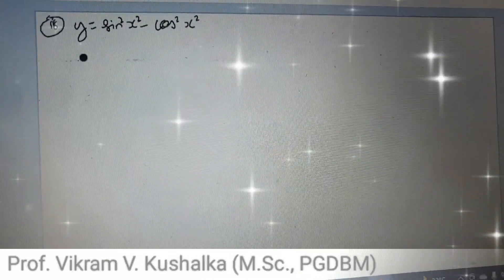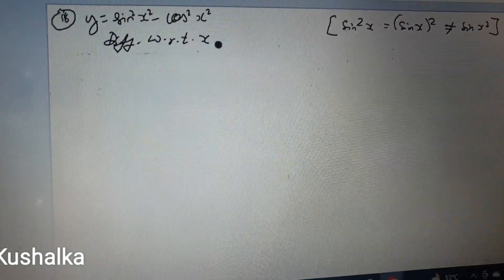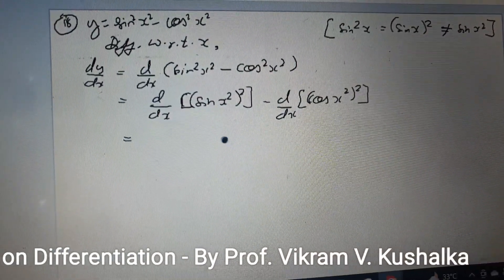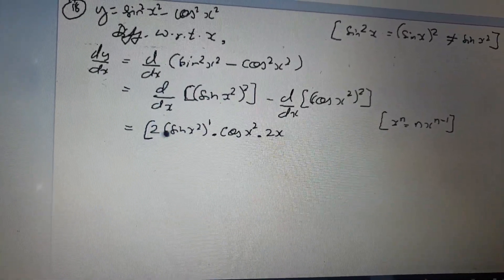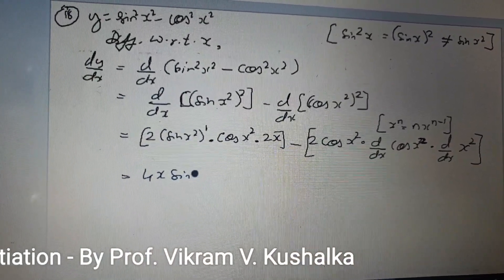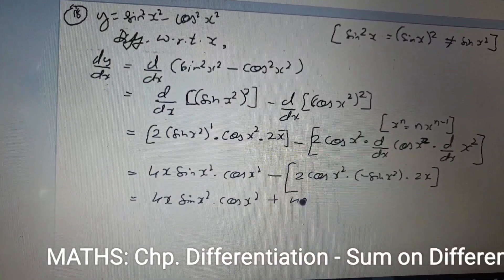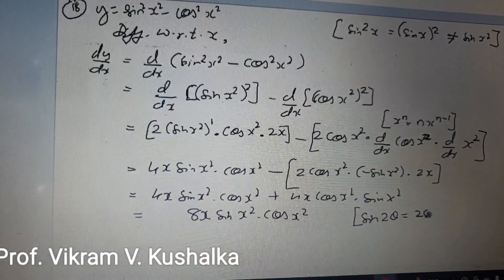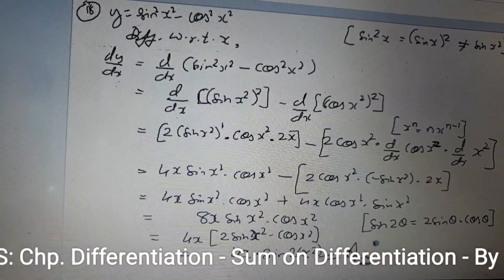Differentiate w.r.t. x (y = sin^2 x^2 - cos^2 x^2)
Subject: Maths
Grade: 12
Board: CBSE, HSC, A-Level, IBDP
Concept: Differentiation of Trigonometric function